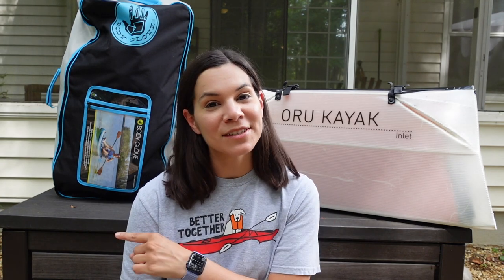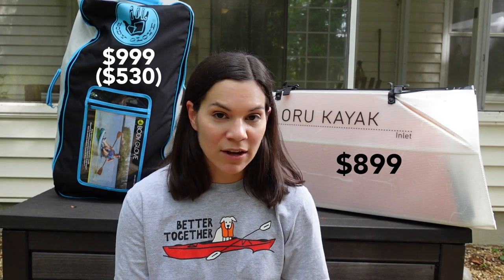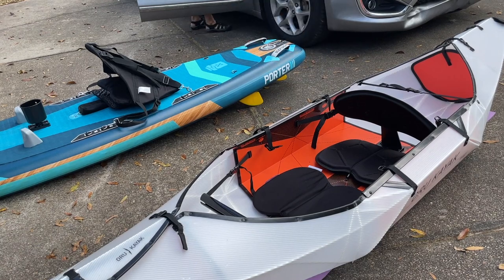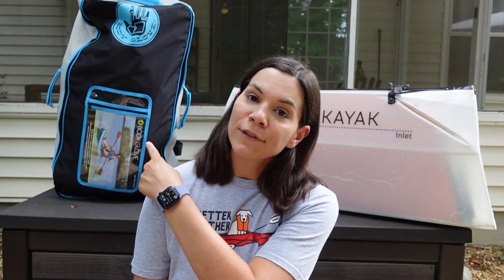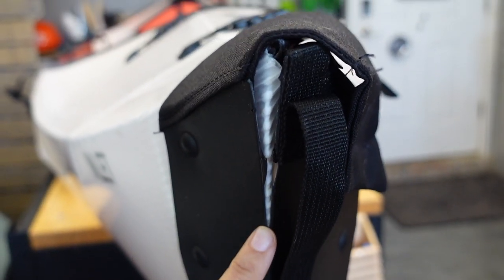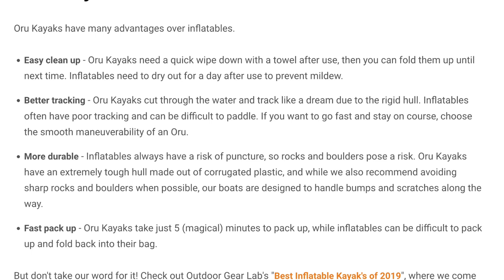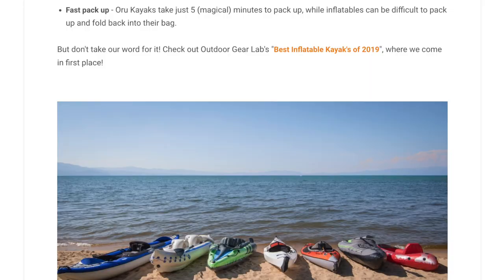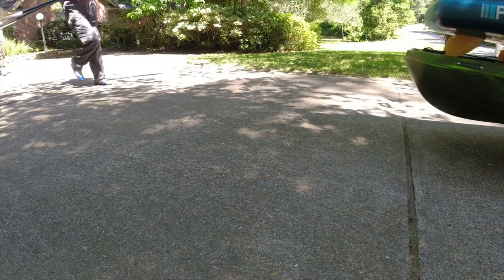Inflatable Kayak vs. Foldable Kayak / Body Glove & Oru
New Paddle Board Pump

🏓 Paddles
▶︎ Aqua Bound Bent Shaft Paddle (225cm)
▶︎ Yakgrips Paddle Grips

🛟Safety
▶︎ NRS Odyssey Lifejacket
▶︎ NRS Kayak Bilge Pump
▶︎ Skwoosh Bilge Sponge
▶︎ CaliCase Universal Waterproof Floating Case
▶︎ Tick Tornado

🧢 Wear
▶︎ The North Face Women's Aphrodite 2.0 Pant
▶︎ Sunday Afternoons Women's Shade Hat
▶︎ Outdoor Research Sun Runner Cap
▶︎ Hobie Venice Shiny Polarized Sunglasses
▶︎ Sunday Afternoons Cool Sleeves with Hand Cover

0:00 - Intro
1:17 - Price
1:51 - Setup Time
3:29 - Extra Supplies
4:32 - Storing
5:27 - Durability
6:53 - Oru’s Thoughts on Inflatables
10:33 - Worth the Price?
11:18 - Final Thoughts

Hi, I’m Steph! A DIYer, author, and podcast host. I live in Tallahassee, FL with my two adopted greyhounds.

I make DIY videos @MotherDaughterProjectsDIY

I co-host the Discovering Our Scars Podcast, where we have honest conversations about things that make us different. Listen on all podcast platforms